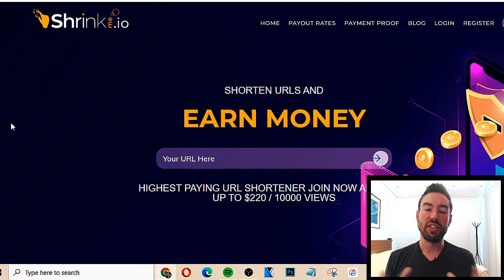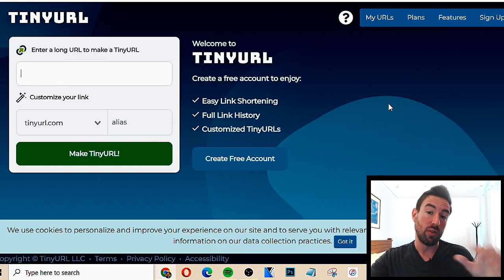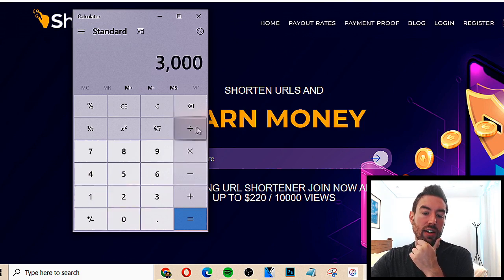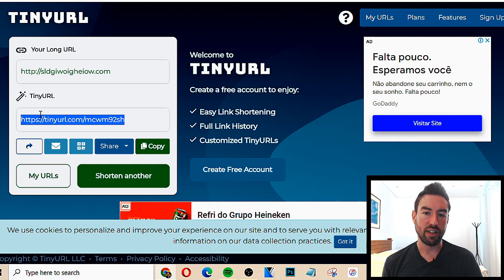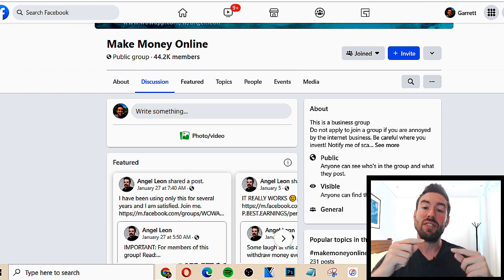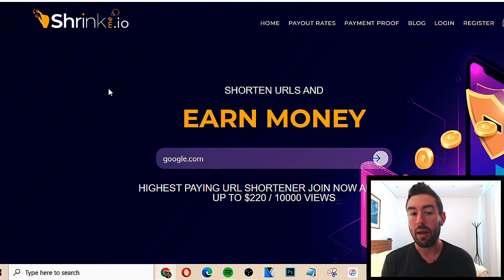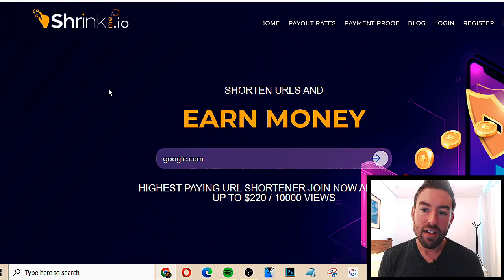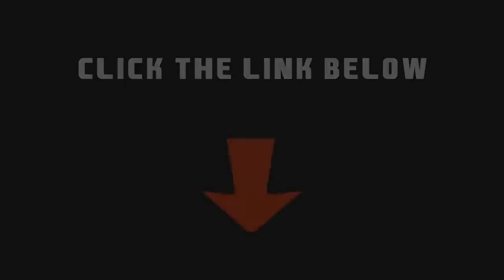ShrinkMe Review - Is ShrinkMe.io Legit Or a TOTAL Scam?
Welcome to my ShrinkMe.io review. Here I'm going to cover ShrinkMe thoroughly so you can make an informed decision as to whether you should get involved with this opportunity or not.

I hope you enjoy my non-biased ShrinkMe.io review and my hopes is that by the end of it you know the answer to is ShrinkMe.io a scam or legit.

I've been doing reviews on make money online programs and opportunities for some time now. I hope this video on ShrinkMe inspires you and helps you get clear on how to achieve your income goals. :)